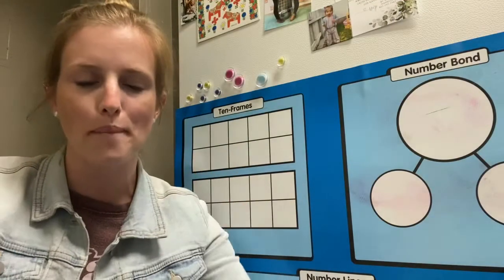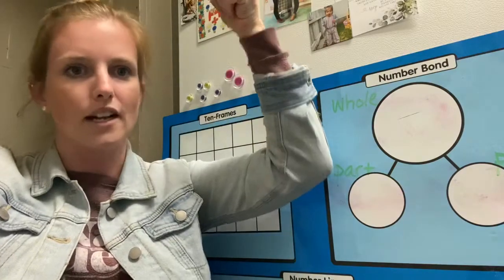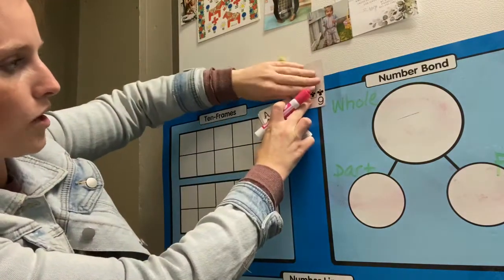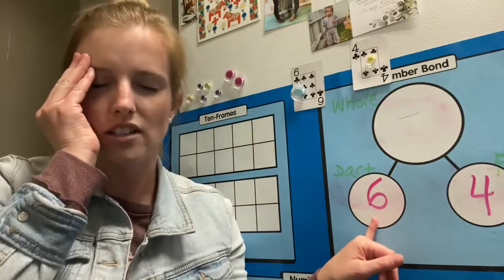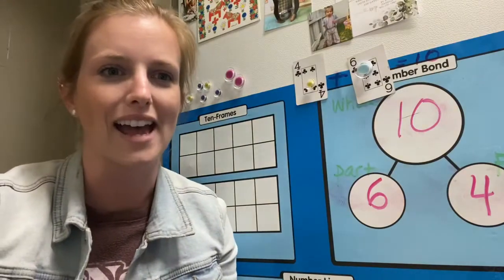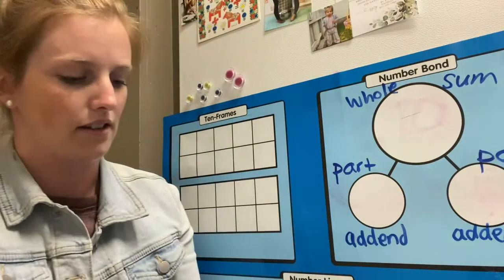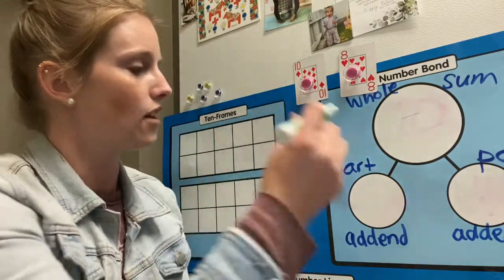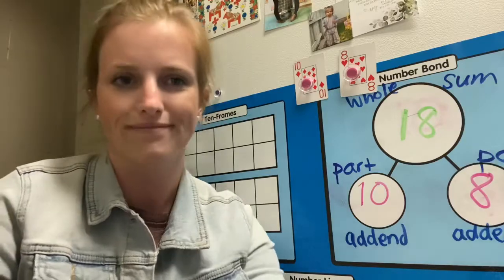Addition with Number Bonds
Refrigerator math!